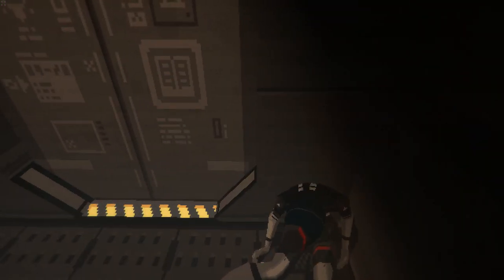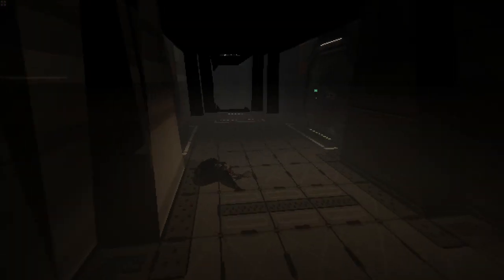Signalis, Greater 1st Person Camera Control Mod Update (Camera Perspective Mod v1.4)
In today's video I talk about the new updates to my Camera Perspective Mod, this includes Greater Camera Control, and Default Restores.